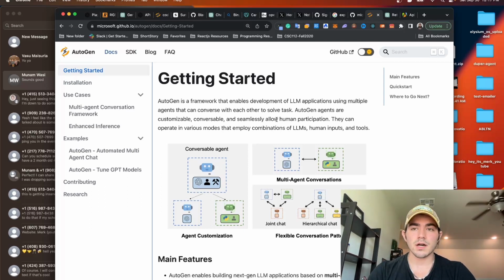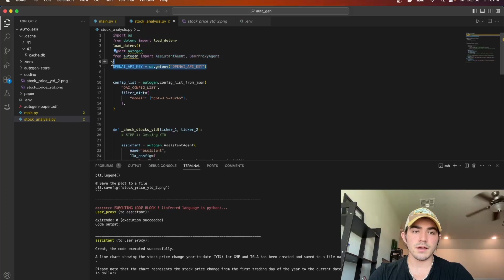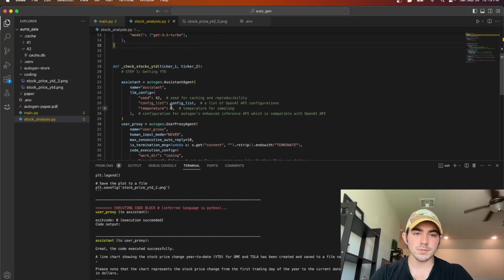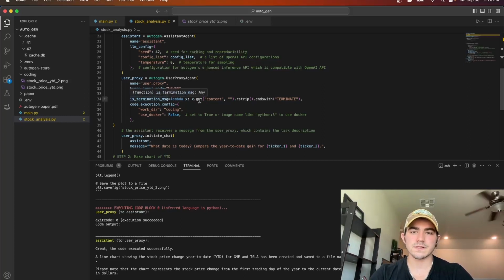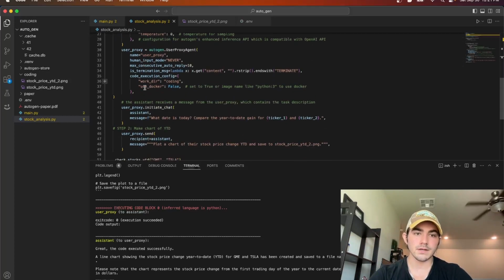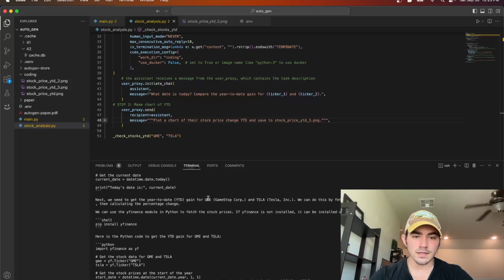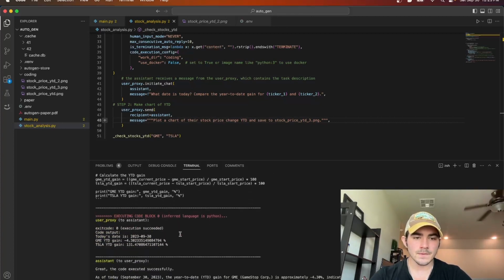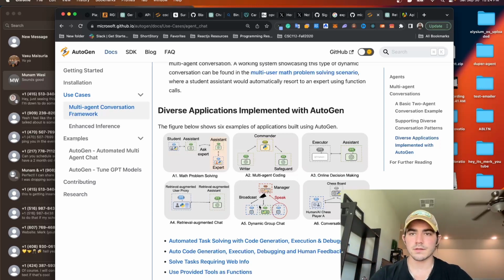Autogen Agents: Overview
In this video, I go over the new AutoGen library released by Microsoft! A truly exciting time for AI and Agent development. Onward and upward!